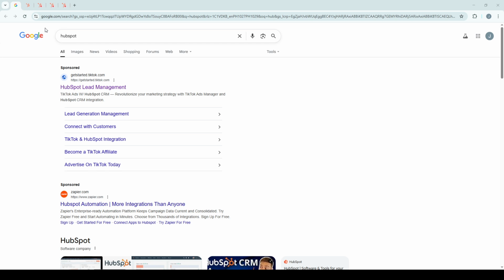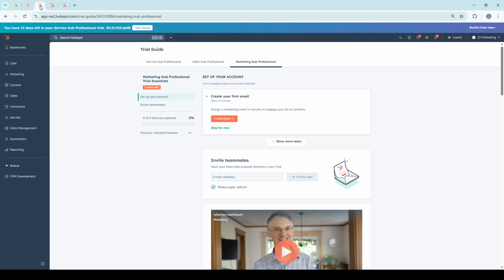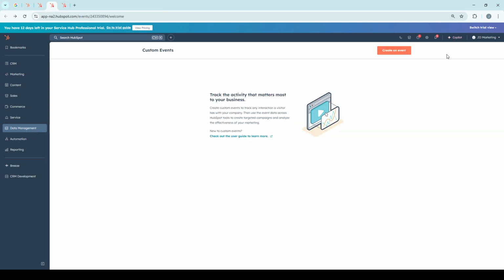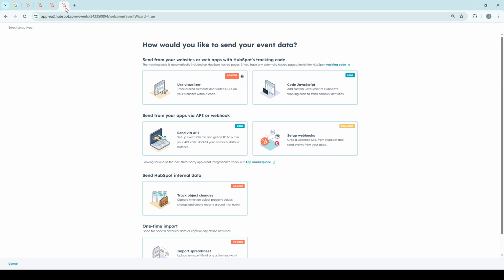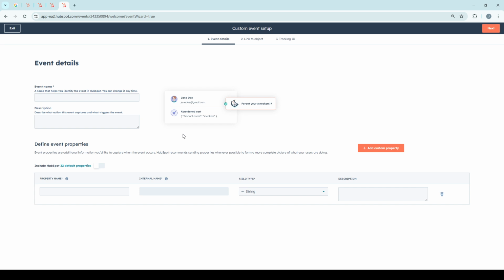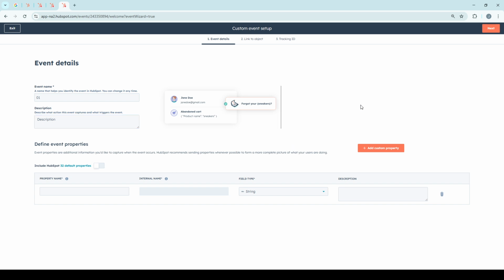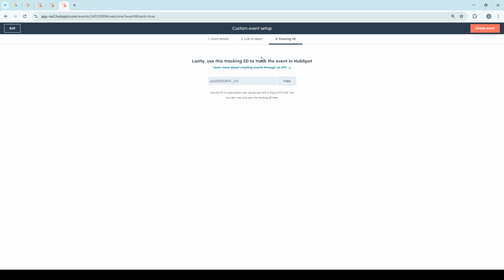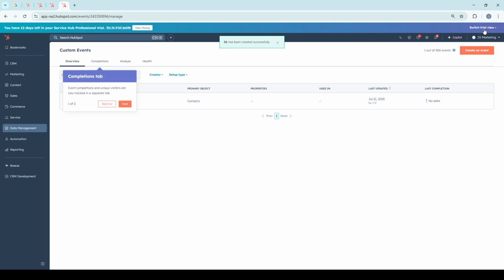How to Create Custom Events in HubSpot [2026 Full Guide]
How to Create Custom Events in HubSpot

This is a technical implementation guide for HubSpot covering How to Create Custom Events in HubSpot to help you track complex user interactions beyond standard page views. We examine the Custom Behavioral Events tool within the Marketing Hub Enterprise, demonstrating how to define events using either the visual event chrome extension or the code-wizard for API-triggered actions. By the end of this video, you will be able to populate your reports with granular data on how users engage with your specific web app features.

Technical Specs:

Platform: HubSpot Marketing Hub (Enterprise)

Tool: Custom Behavioral Events

Methods: Visual Event Editor & JavaScript API